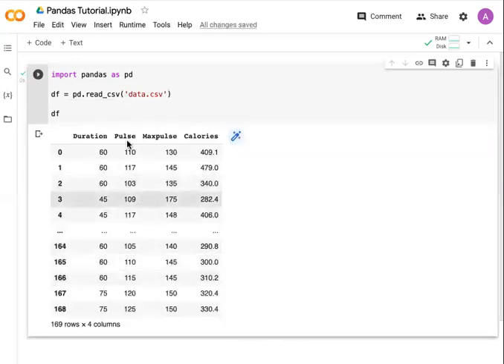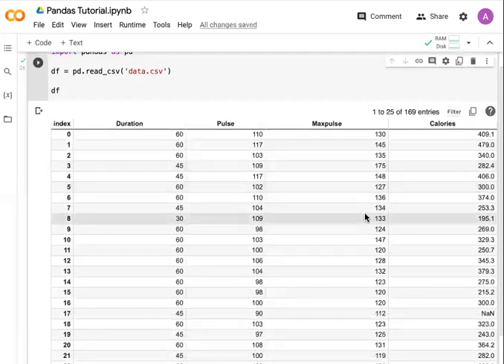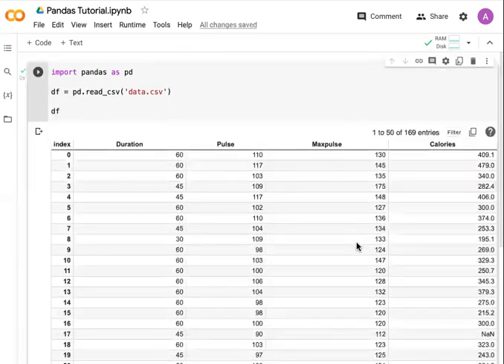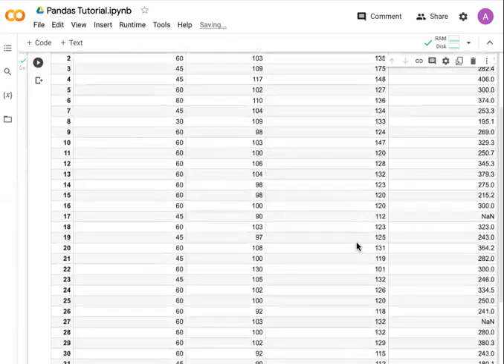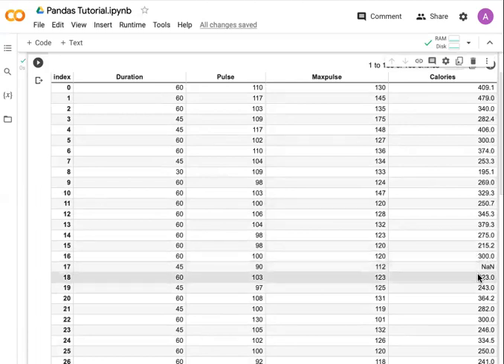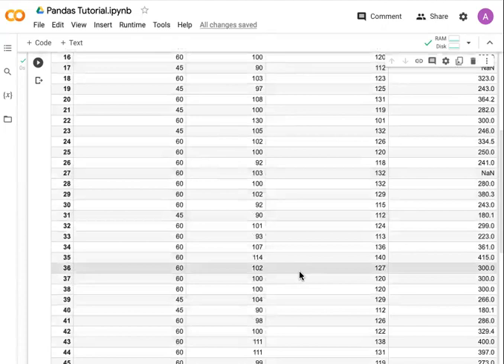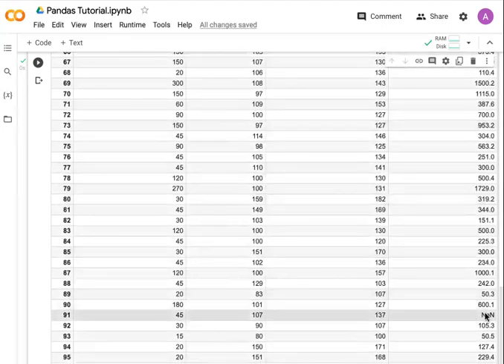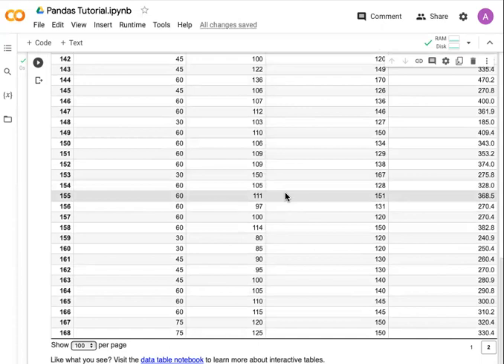6 Pandas Data Cleaning Getting Started